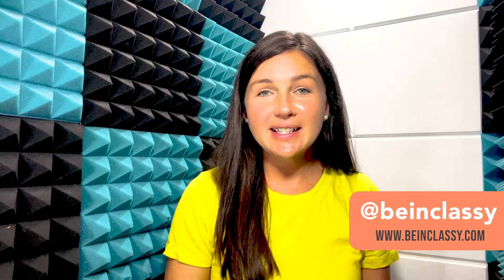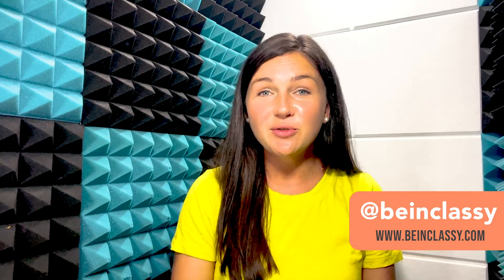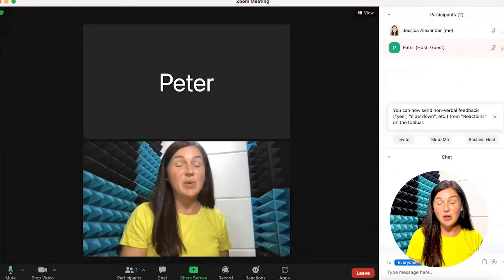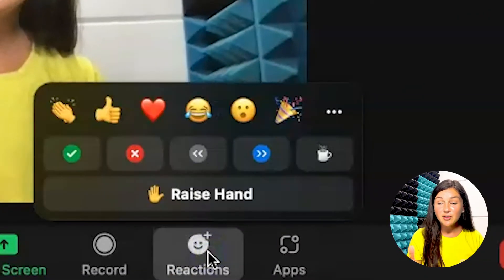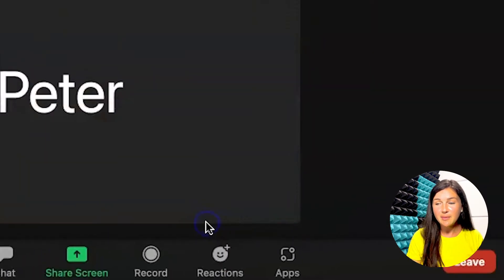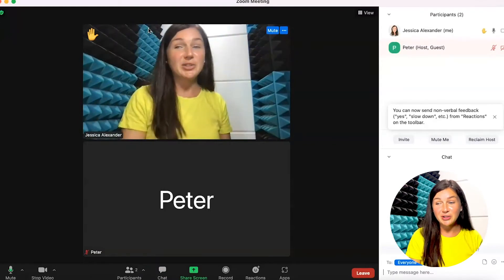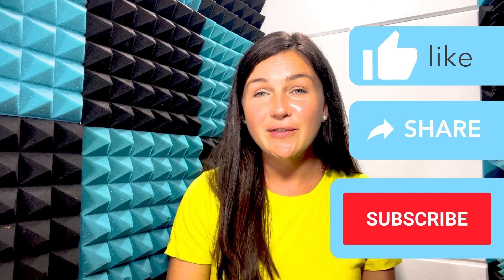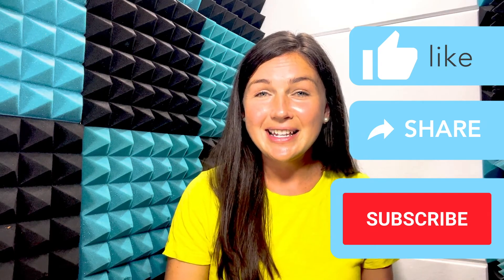Zoom: How to Raise Your Hand in a Live Zoom Meeting - Where is the Raise Hand Button?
In this quick tutorial, I show you how to raise your hand in a live zoom meeting.  There are lots of different potential uses for raising your hand in zoom so learning this basic zoom feature will improve your zoom session participation!